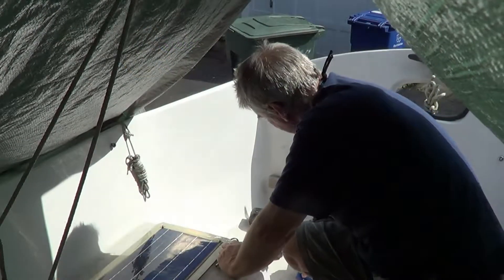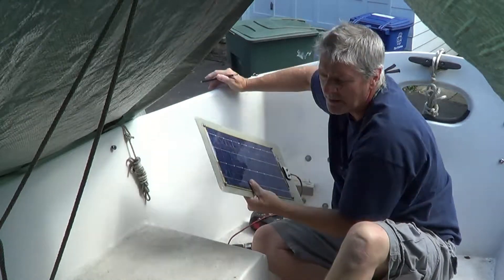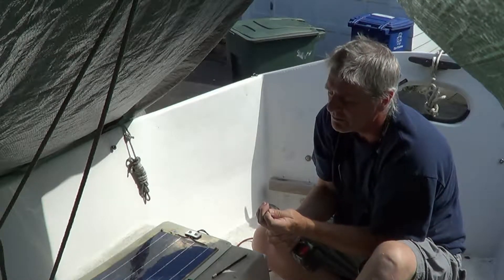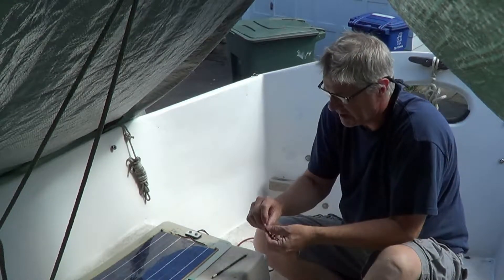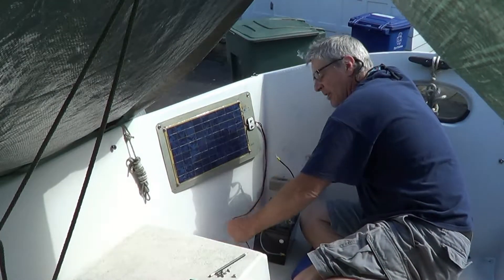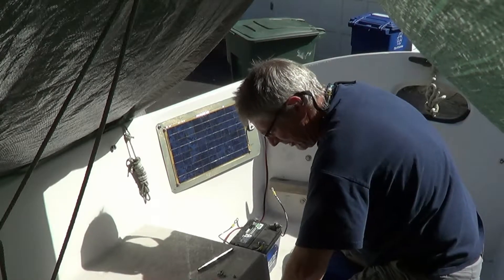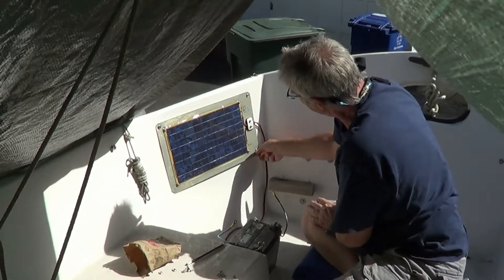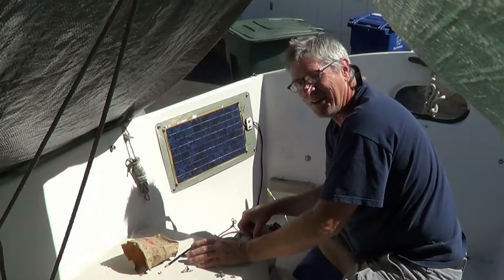Solar Sailboat How to make Semi flexible Solar Panels where to install solar battery chargers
solartekTV ~ it's for all solar power enthusiasts ~ in this video ~ we install homemade 10 watt semi flexible solar panels ~ It's easy ~ once you know how ~ and~  have the confidence to drill those holes in your boat ~  Watch all of our how to videos ~ make your own semi flexible solar panels right here on solartekTV